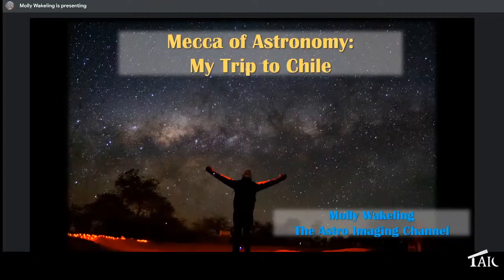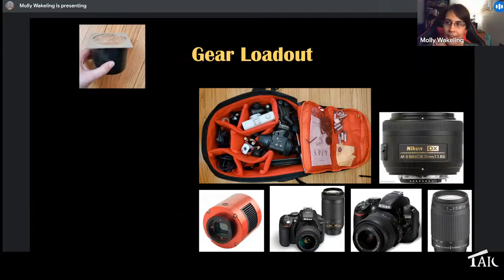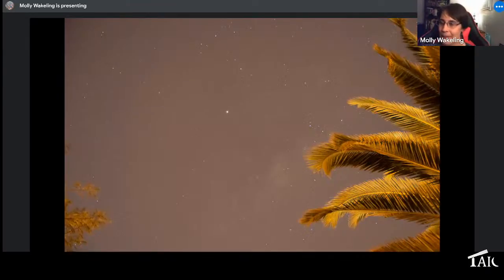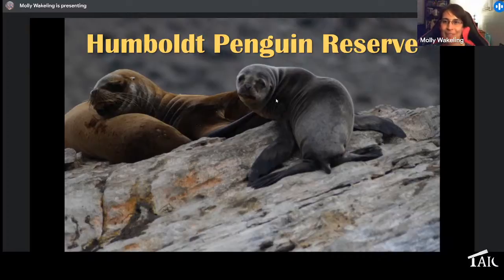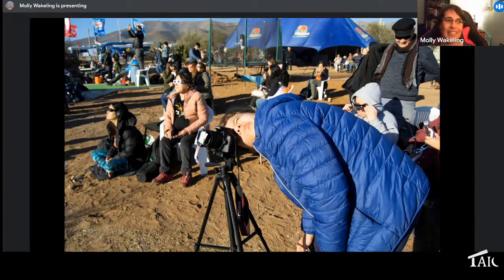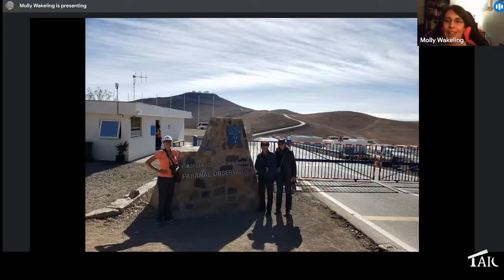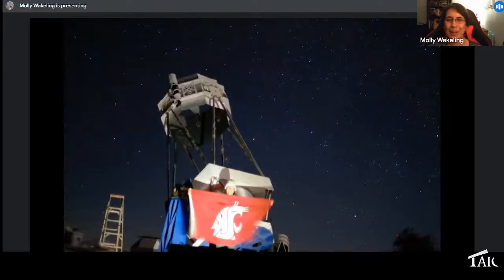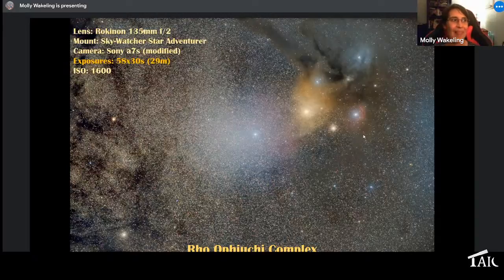2021.08.01 | Molly Wakeling: Mecca of Astronomy -- My Trip to Chile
TAIC panelist & streamer Molly Wakeling presents on her July 2019 trip to Chile for the solar eclipse and observing in the Atacama Desert.